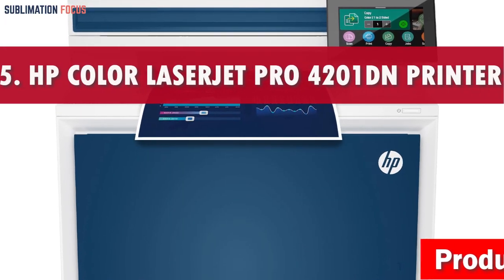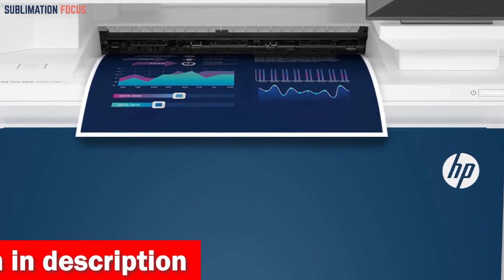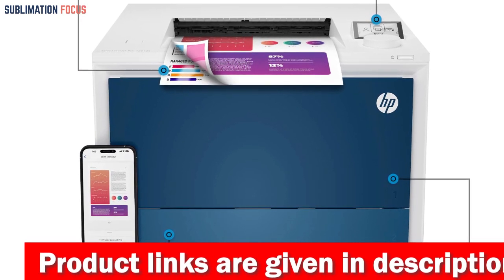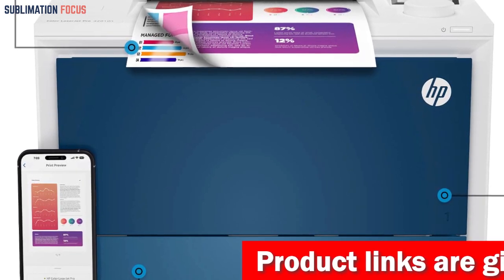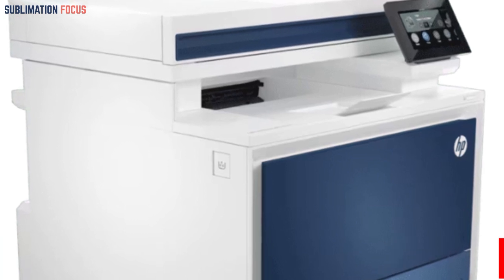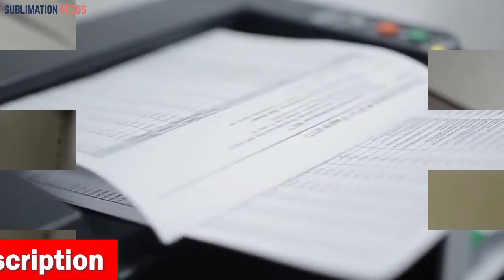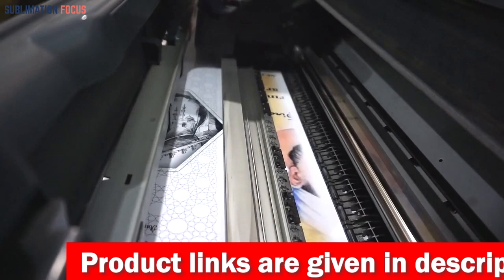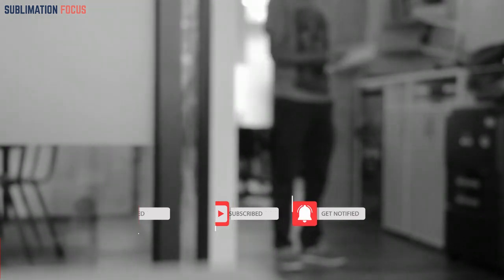HP Color LaserJet Pro 4201dn | Best Laser Printer For Small Teams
This new version of the HP printer is one of the most impressive solutions for crafting exceptional business cards. The Color LaserJet Pro 4201dn brings an array of features tailored for small teams, ensuring professional-quality, color-rich documents and reports with its auto 2-sided printing function. With a lightning-fast output of up to 35 color pages per minute and 33 ppm in monochrome, this printer guarantees sharp details and vibrant colors, elevating the visual appeal of your business cards. Moreover, its robust security measures, including HP Wolf Pro Security with customizable settings, safeguard both the printer and your sensitive information. The inclusion of USB and Ethernet connectivity provides seamless printing from various devices, whether it's a mobile device, PC, or tablet. Compatibility spans across Microsoft, Mac, AirPrint, Android, Chromebook, and more, ensuring accessibility from any preferred platform. It's important to note that this printer is designed to work exclusively with original HP cartridges, ensuring optimal performance and blocking non-HP alternatives. Regular firmware updates maintain these protective measures, ensuring continuous security and functionality. In summary, the HP Color LaserJet Pro 4201dn emerges as the ultimate choice for small teams seeking a blend of speed, security, and vibrant color output, making it an excellent tool for creating impeccable and impactful business cards.